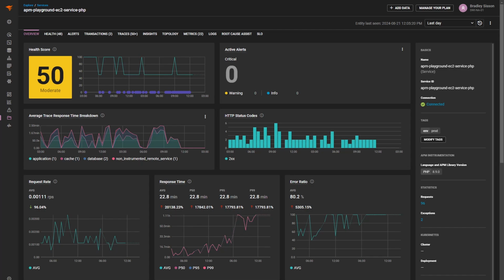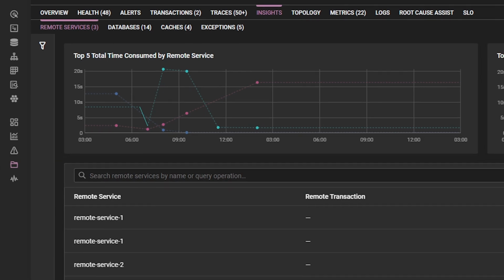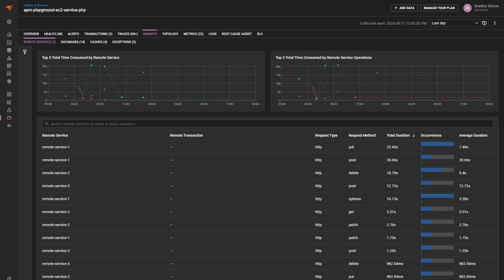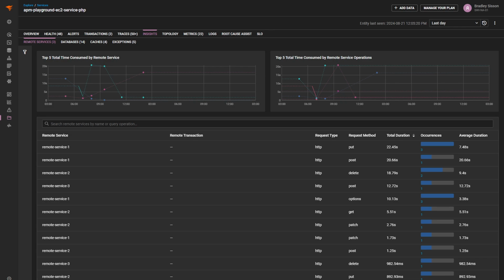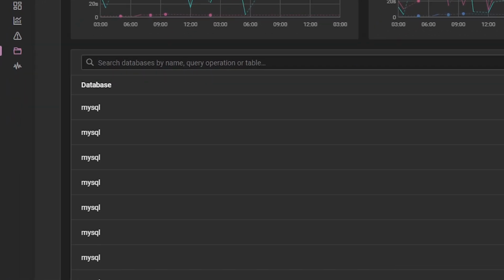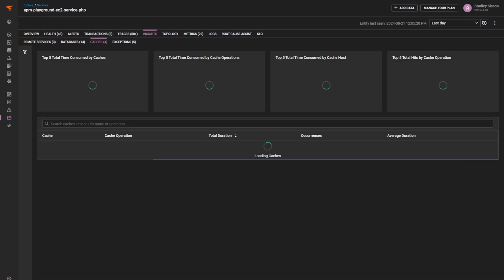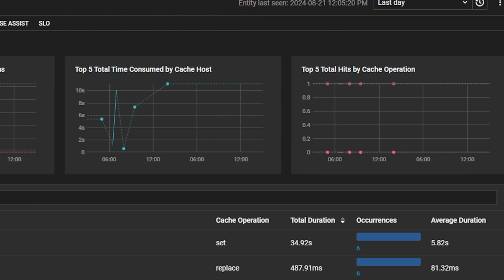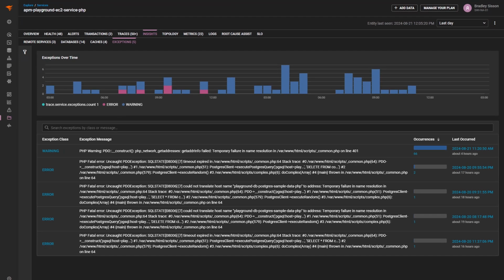Understanding the Insights Tab in Service Entity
In this video, explore the Insights tab in a Service Entity page, which provides key details about Remote Service calls, Database interactions, Cache usage, and any captured Exceptions. Learn how to navigate each sub-tab:

- Remote Services: See HTTP/HTTPS call details, request methods, and top-consuming services.
- Databases: Get insights into database queries, durations, and the most time-intensive operations.
- Caches: Analyze cache service details, including Redis or Memcache operations, with top usage charts.
- Exceptions: Track exceptions by class, message, and frequency, with a distribution chart for easy analysis.

Follow along to uncover performance bottlenecks and optimize service interactions using this powerful observability tool.